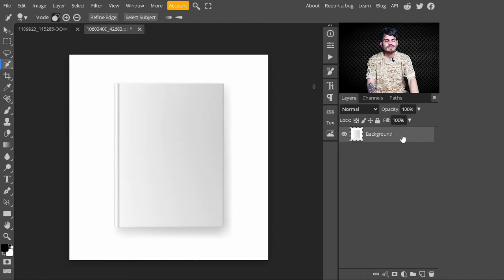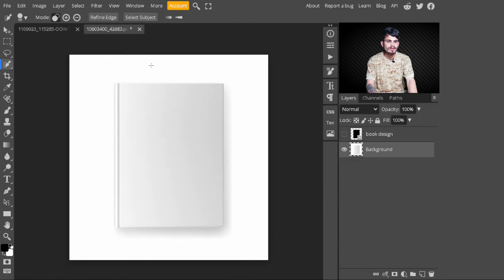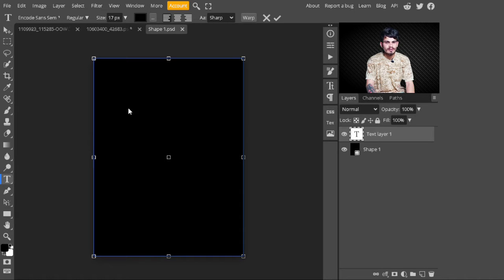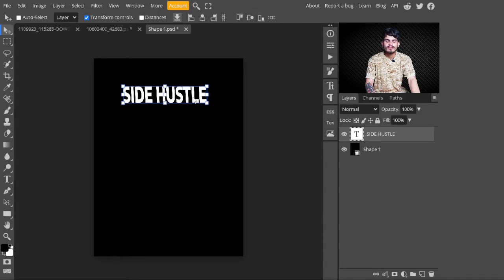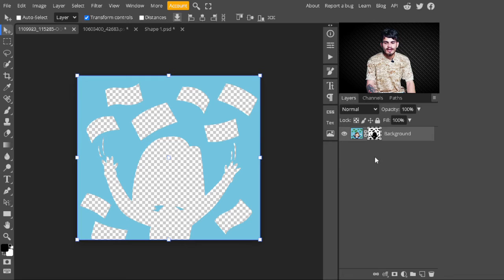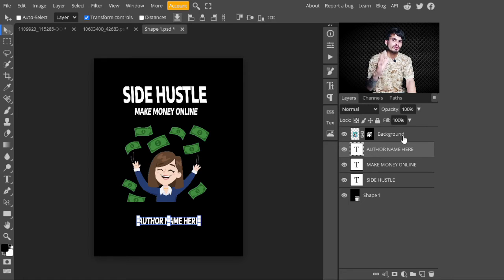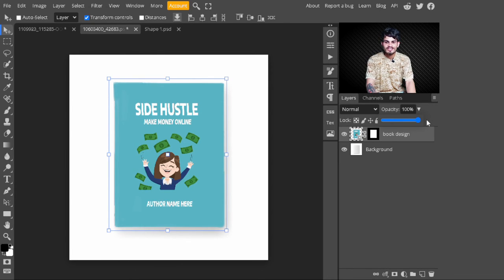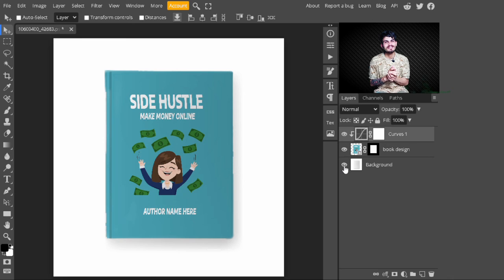how to create a book cover design mockup in photopea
in this tutorial, you learn to create a realistic book mockup. we also create a design of this book mockup which we are placing on this book.

👉Keep watching:-
how to create a tote bag